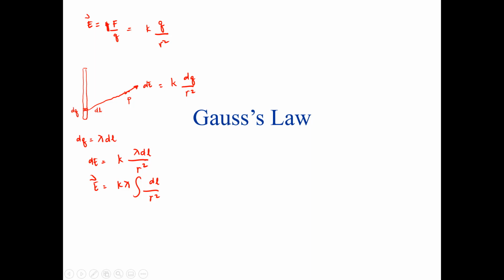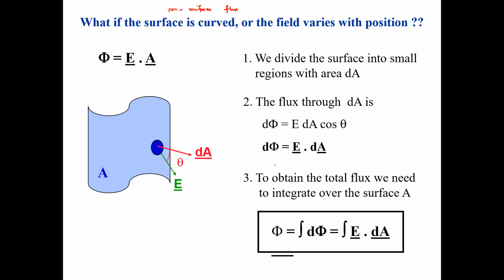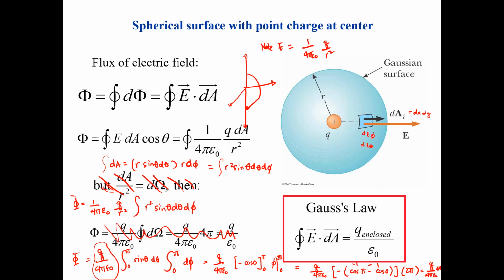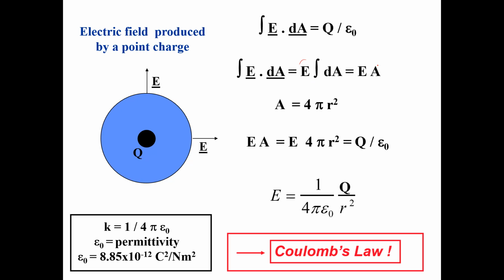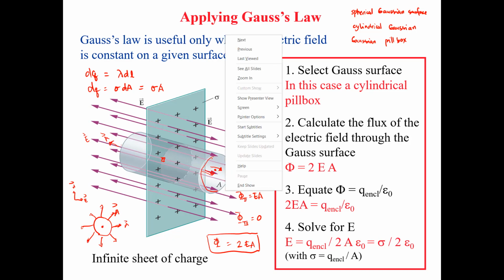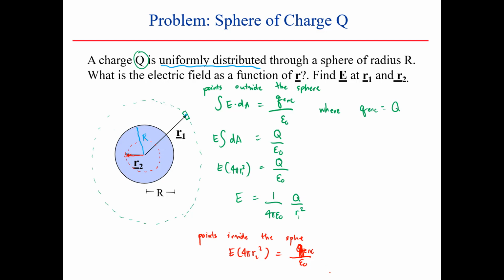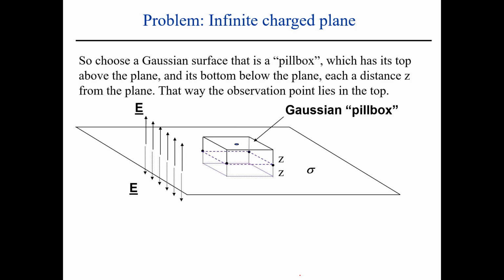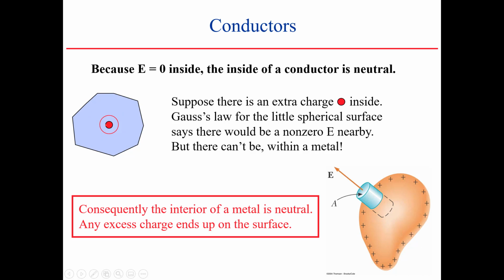April 19 ChemA and ChemB